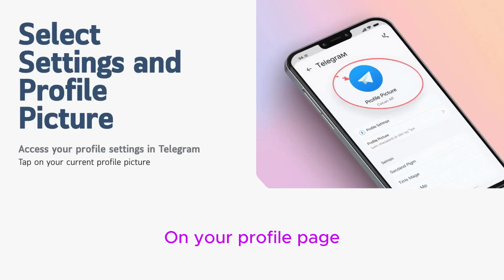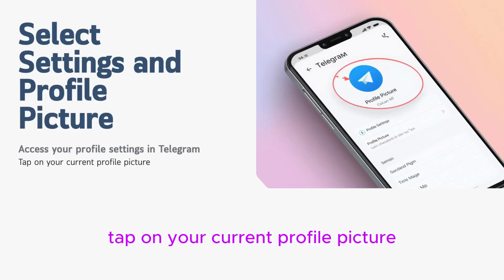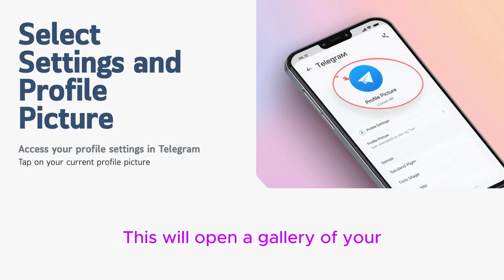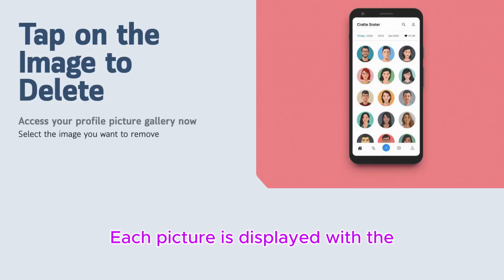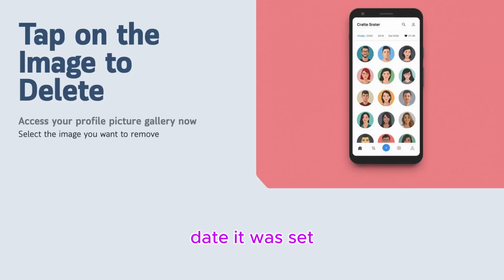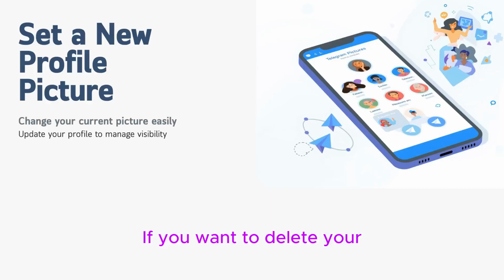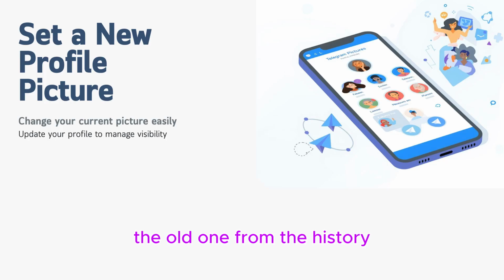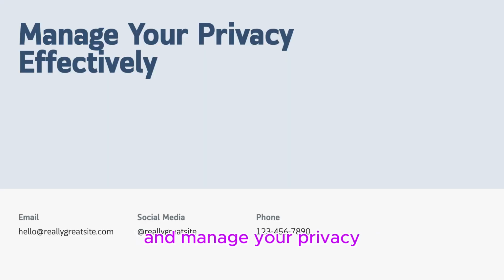How to Delete Old Profile Pictures From Telegram on Android?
Learn how to easily delete old profile pictures from your Telegram account on Android with this simple step-by-step tutorial. In this video, we show you exactly how to remove outdated or unwanted profile photos by accessing your Telegram settings, navigating to your profile, and managing your profile pictures to delete them permanently. Whether you want to clean up your profile history or just remove an old image, we guide you through the entire process on the Android app. Discover how to view all your uploaded profile pictures, select the ones you want to remove, and confirm deletion to keep your account fresh and up to date. We also cover tips on setting a new profile picture and ensuring your changes are saved.